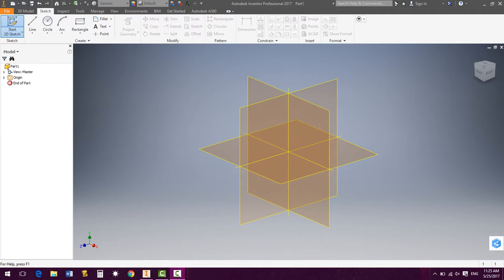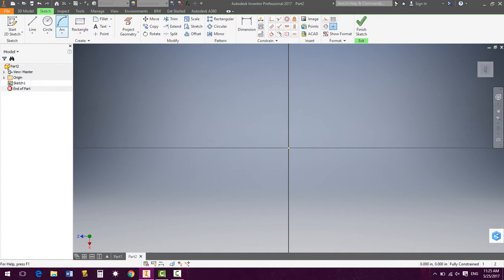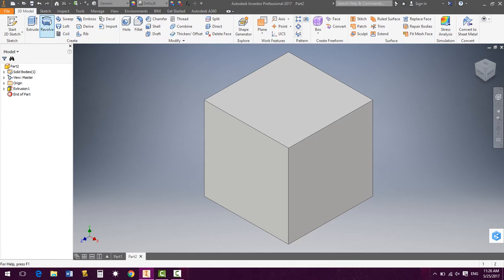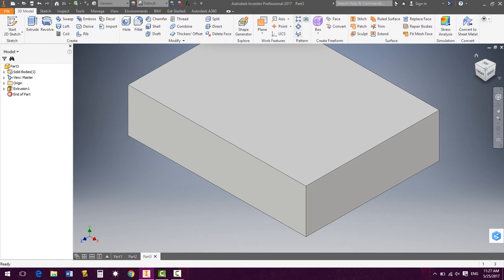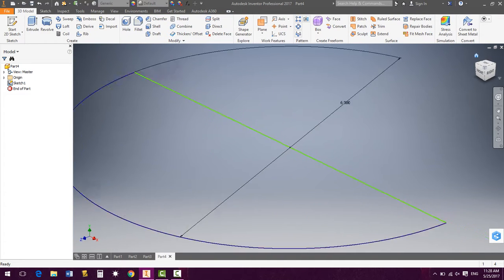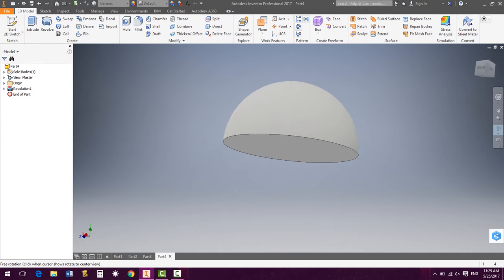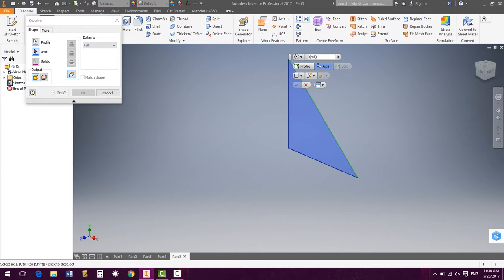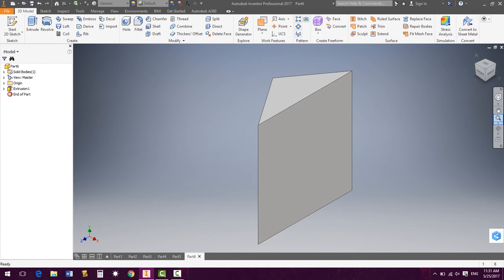Autodesk Practice Quiz Video